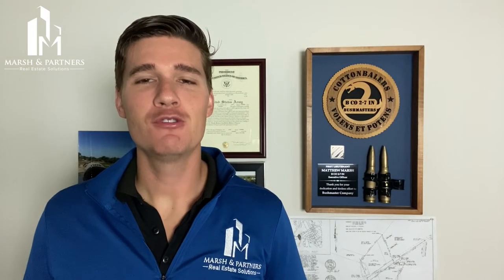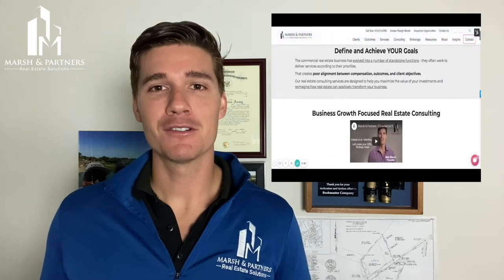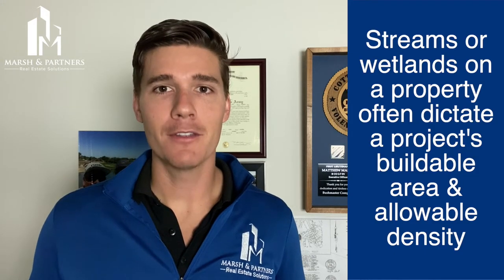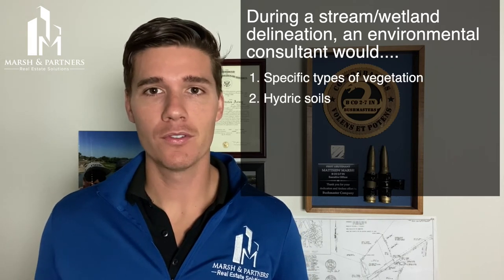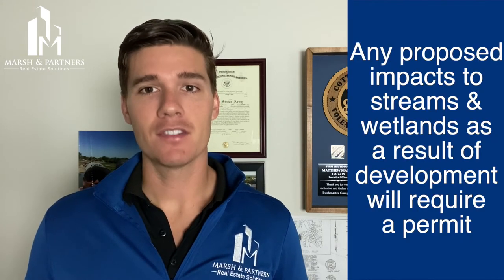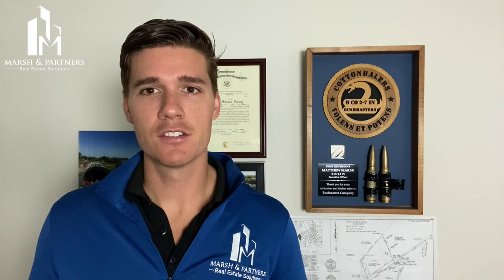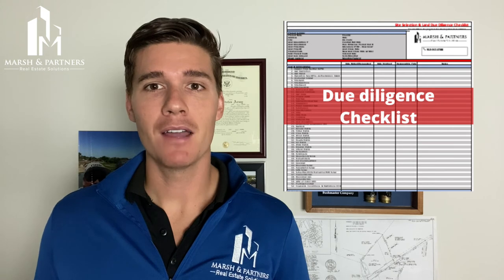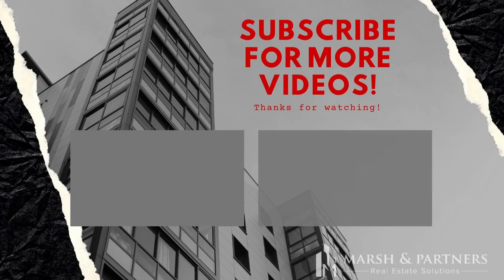CRE Development Mistakes: Stream & Wetland Delineation and Permitting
Every proposed development has several "deal killers" that are critical to the feasibility of a project.

They often vary by the project - in some cases, it may simply be financial considerations and return metrics, while in other situations buildable area or allowed land use could be impasses to a project being green-lit.

But one of the biggest factors that impact how much can be developed is whether or not there are streams and wetlands present on a site.

The federal government dictates that streams and wetlands can only be impacted in extenuating circumstances. And those unique situations require approval via a costly and time-intensive permitting process.

So because the potential downside risk is so impactful to a project, it's important to conduct a stream & wetland delineation early during the real estate due diligence process as part of land entitlement.

In this latest video of the "CRE Development Mistakes" series, we discuss what you as a real estate developer, investor, or small business owner need to know when it comes to identifying, delineating, and permitting streams and wetlands for your project.

⌛ Timestamps ⌛
0:00 Introduction
1:21 What is a Stream & Wetland Delineation
3:25 Wetland & Stream Permitting and Why It's Important
5:04 Key Takeaways

Our mission at Marsh & Partners is to help educate and guide business owners, investors, and developers through the complex world of real estate decision-making.

We're bullish on the freedom real estate provides, as both a passive investment and long-term wealth creation vehicle.

🚨 Learn more about real estate development or how a real estate consultant may be able to assist you on your next project

Questions - Have a question about the video or interested in us covering a topic specifically? Post in the comments section of this video!